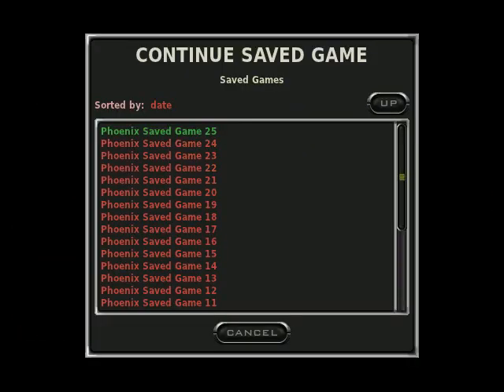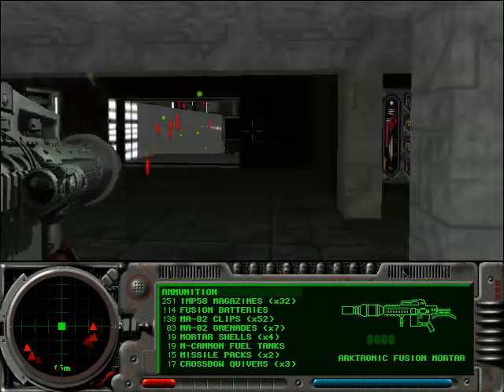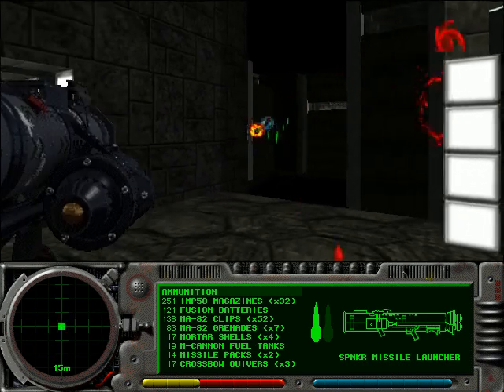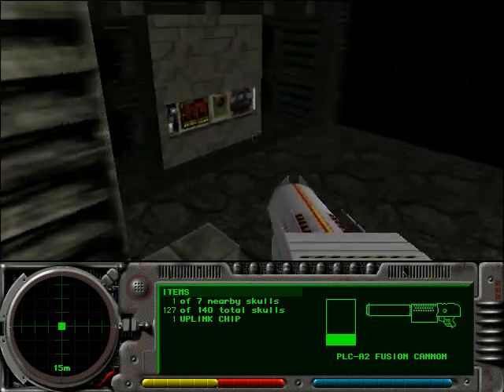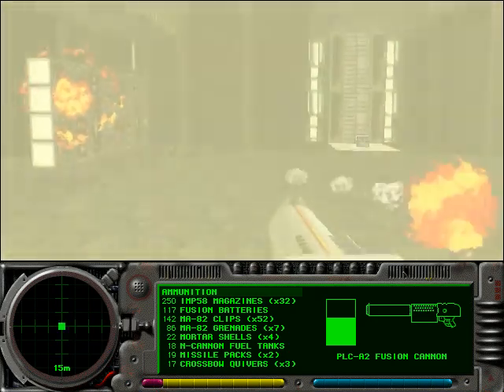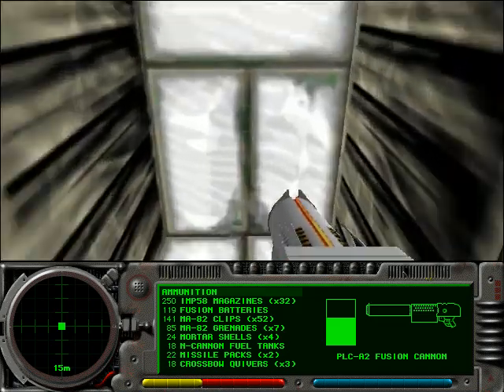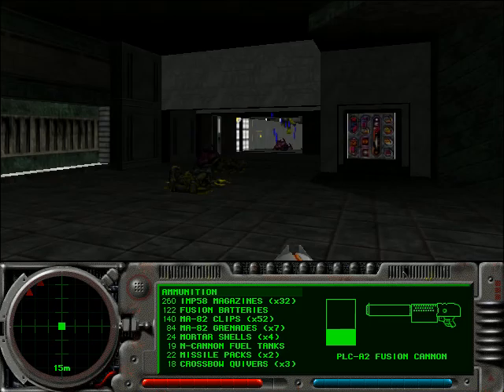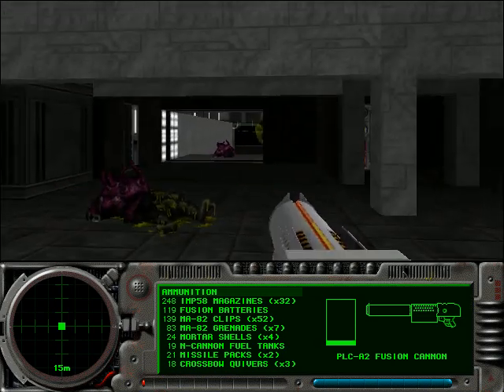Phoenix Commentary pt. 25: Roquefortress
In this episode, I talk. There's a lot of rockets going on.

We're almost there!